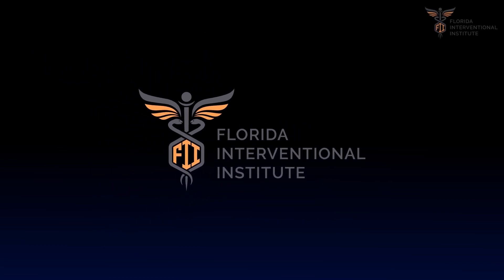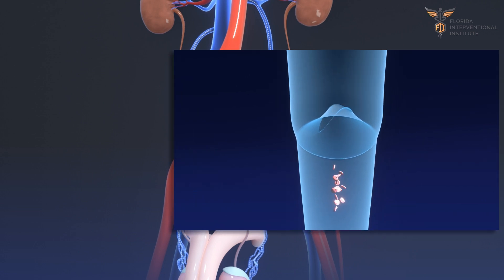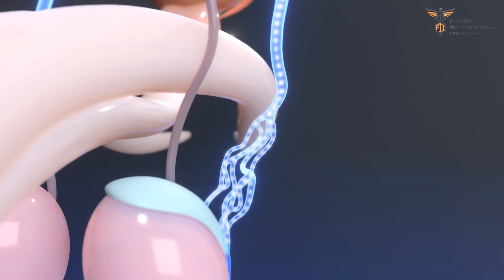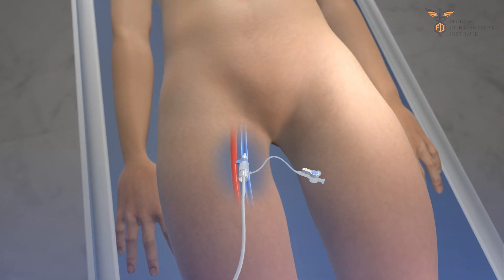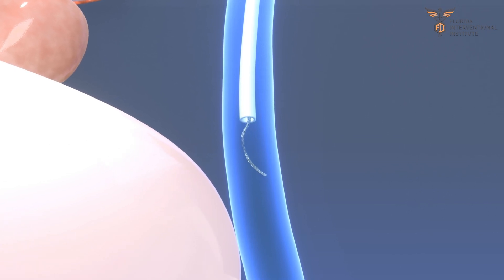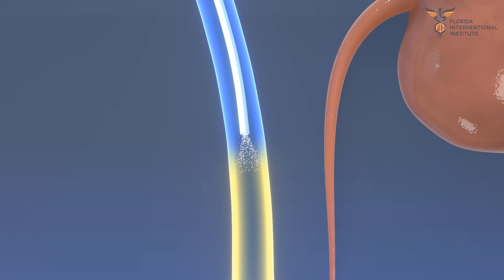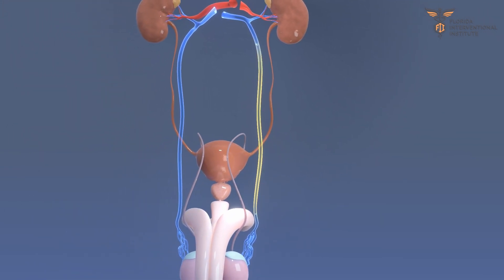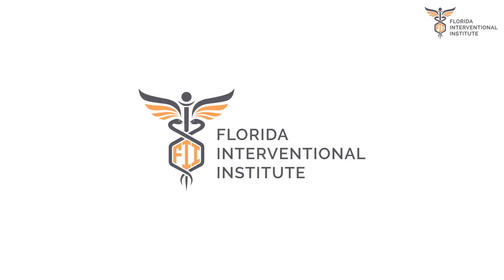🎥 Varicocele Embolization Explained | 3D Animation | Florida Interventional Institute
Are you or a loved one experiencing discomfort or fertility issues due to a varicocele? This 3D animation video from Florida Interventional Institute clearly explains what a varicocele is and how varicocele embolization, a non-surgical, image-guided treatment, can help.

👨‍⚕️ What is a Varicocele?

A varicocele is a cluster of enlarged veins in the scrotum around the testicles, often compared to varicose veins in the legs. It affects up to 20% of men and is a common cause of male infertility. This video covers the causes, and the science behind this condition—including how gravity and faulty valves lead to backflow of blood.

💉 What is Varicocele Embolization?

Learn how varicocele embolization, a non-surgical, procedure is performed using X-ray guidance and a small puncture in the skin—no stitches, no general anesthesia. This minimally invasive outpatient procedure is a proven alternative to surgery and has helped many men improve their fertility and relieve scrotal pain.

📍 Why Choose Florida Interventional Institute?

Located in Hollywood, Florida, we specialize in non-surgical, image-guided treatments for conditions like varicocele. Our physician, Dr. Prasoon Mohan, MD., is nationally recognized in the field of Interventional Radiology and the clinic is set up with cutting edge technology to give you personalized, compassionate care.

📌 Cities Served:

Miami, Fort Lauderdale, Hollywood, Pembroke Pines, Hialeah, Miami Beach, Aventura and surrounding areas.

🕒 Topics Covered:

• How does a varicocele form?
• How varicocele embolization is performed

If you would like to know more, contact at Florida Interventional Institute.